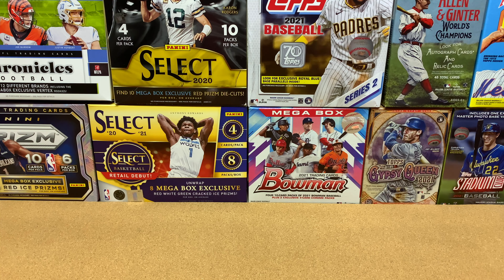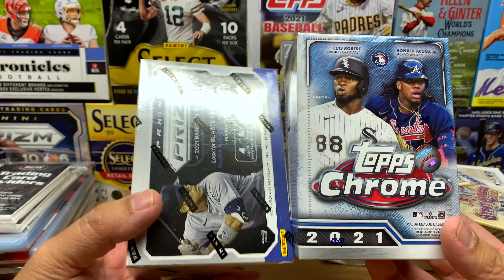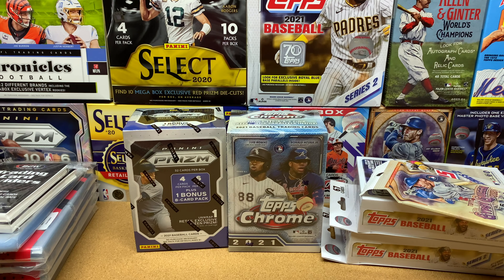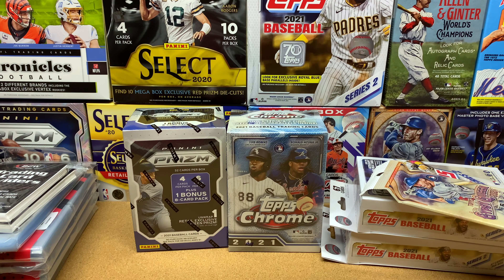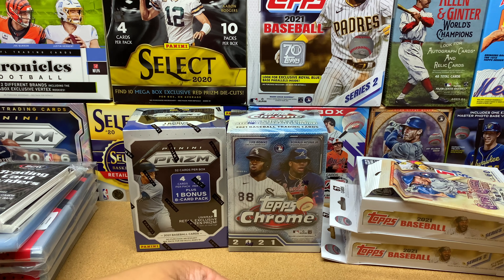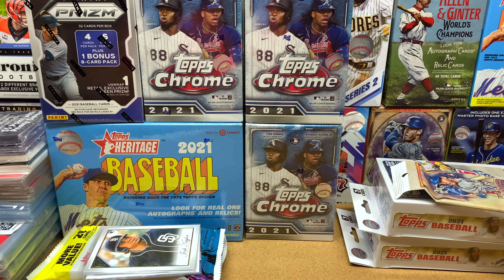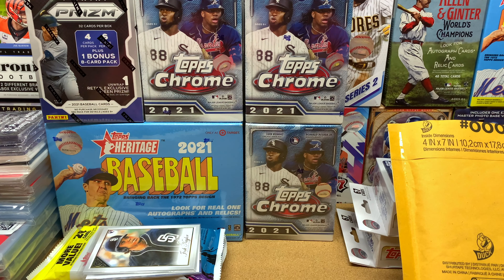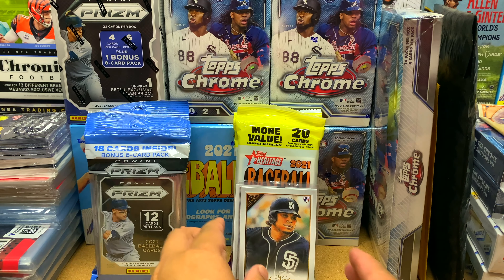Ep88: 1 Hobby Box, 2 Megas, 5 Blasters, 4 Hangers, & MORE!!! - My Week in the Hobby #16 - 9/27/21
Sorry that today's video is late.  I had a busy Sunday and Monday morning.

Thanks for joining me as I share stories about this past week's card hunting adventures, shopping hauls, mail days, news, etc.  I hope you enjoy me rambling on about it.  Let me know how your week was.  Enjoy!